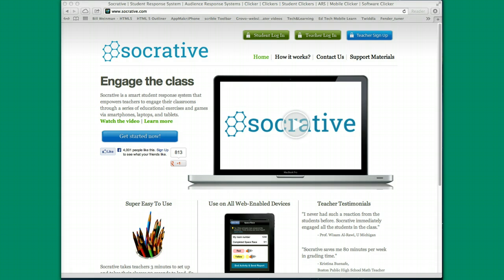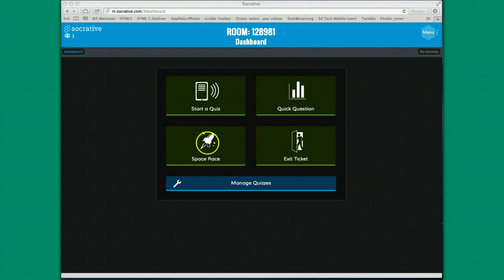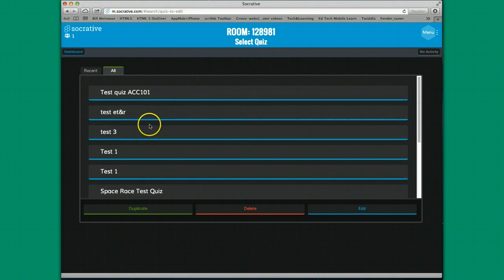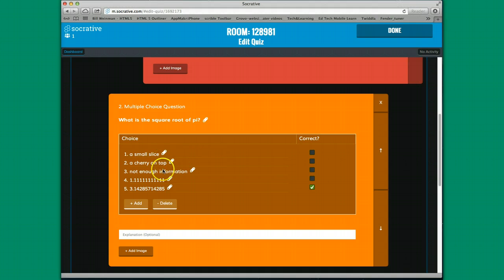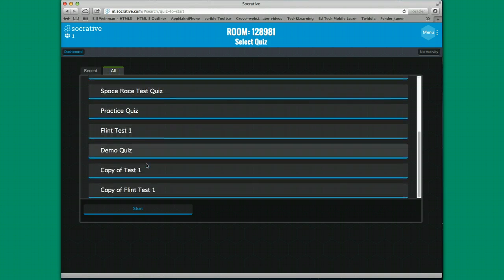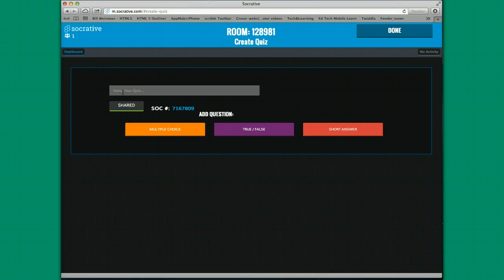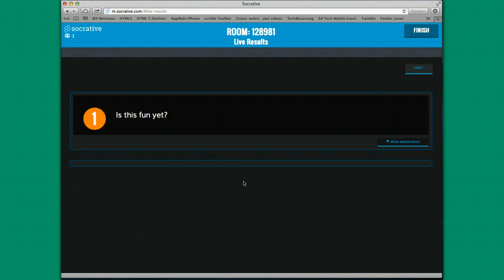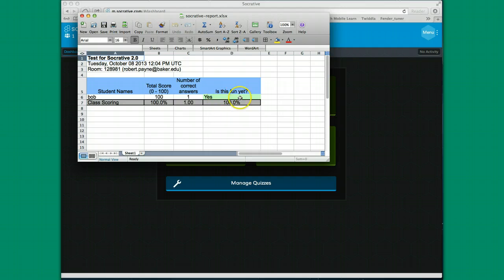TEC_Socrative2point0_tutorial